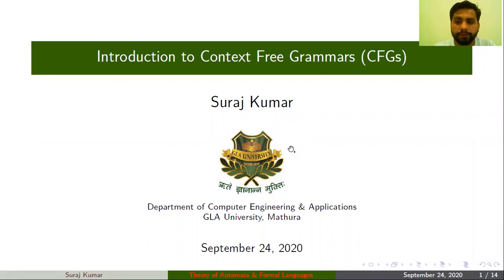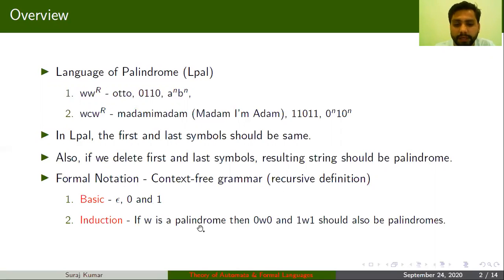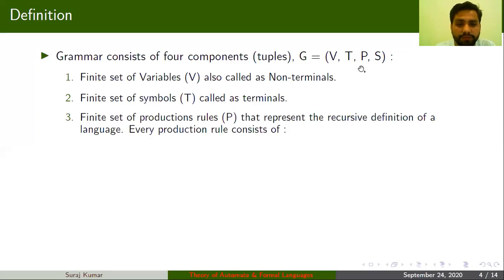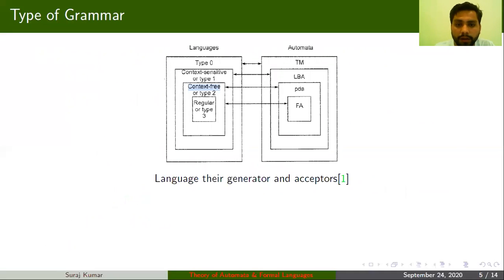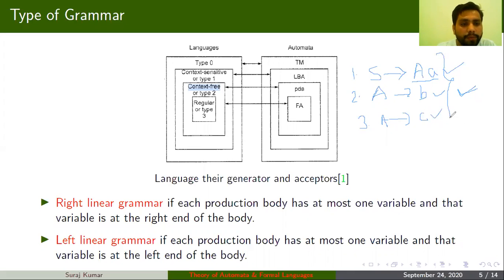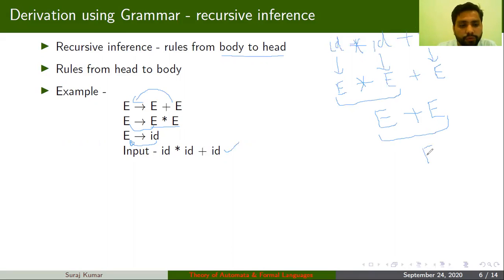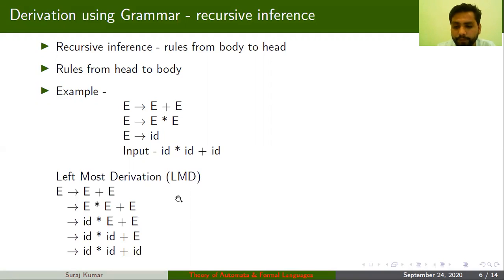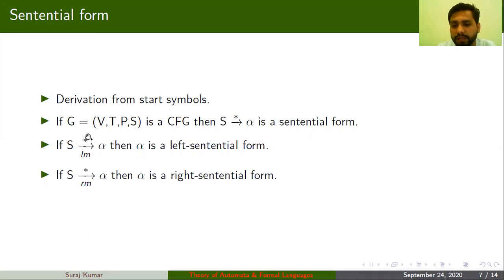Introduction to CFG Part 1